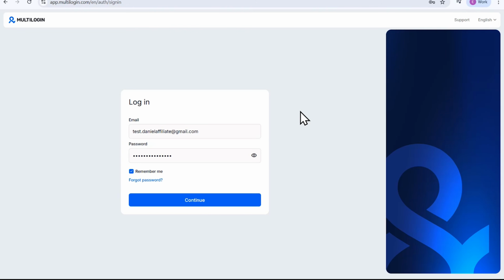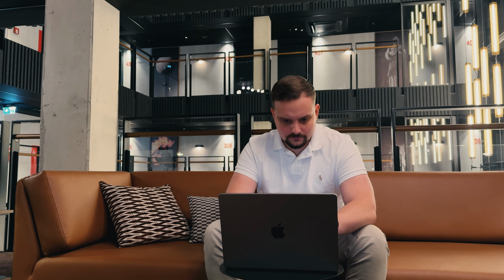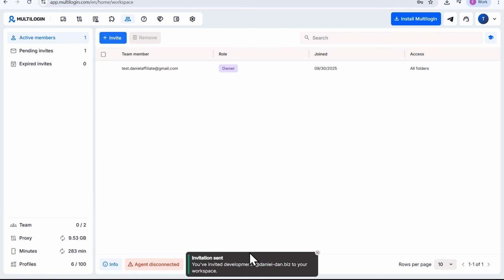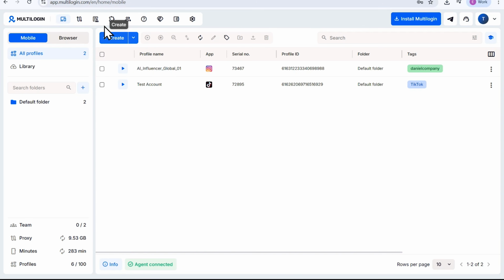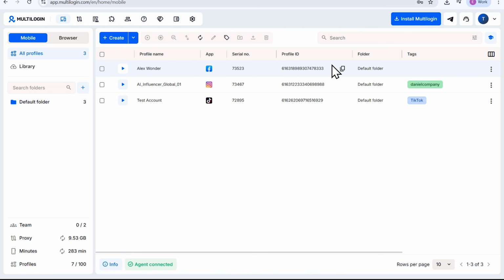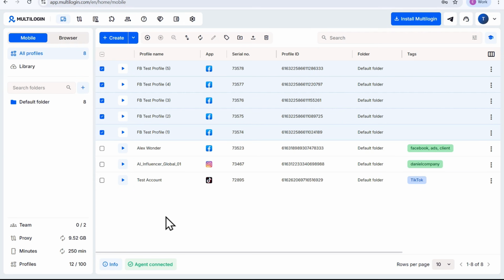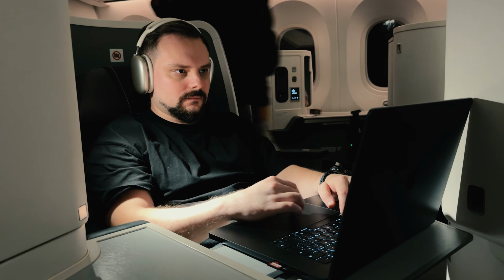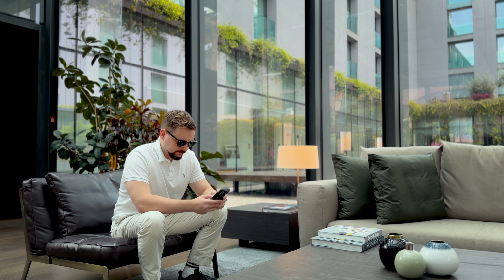How to Use Multiple Facebook Accounts in 2026 (Safe Setup)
Use code *DAN50*

Managing multiple Facebook profiles can quickly become messy when sessions overlap or accounts conflict. In this video, we explain How to Use Multiple Facebook Accounts with Multilogin, a tool that keeps each account in a separate browser environment so you can manage ads, client pages, and business profiles with more stability, control, and consistency.

⏱️CHAPTERS:
0:00 Intro
1:03 What is Multilogin
1:50 How to Use Multiple Facebook Accounts
4:32 Is Multilogin Worth It?